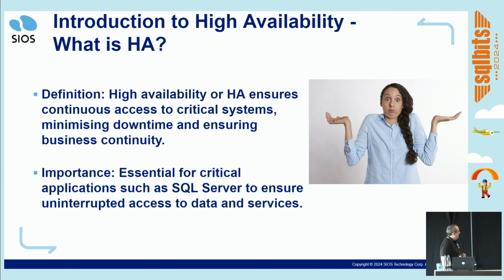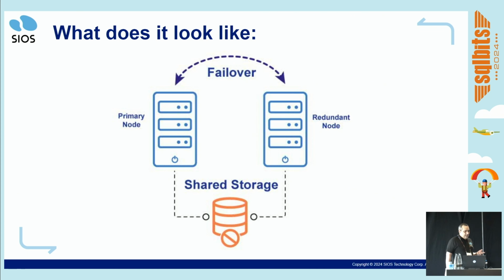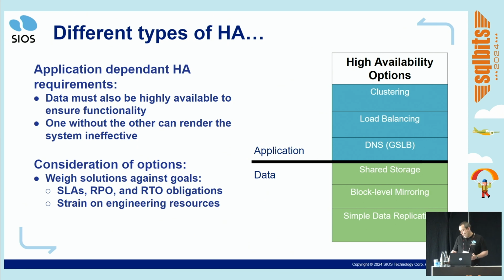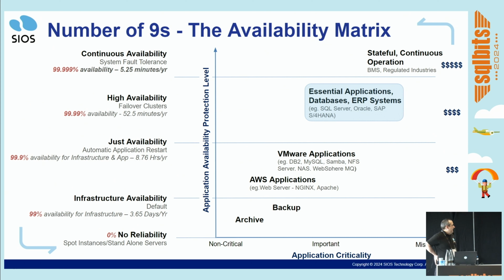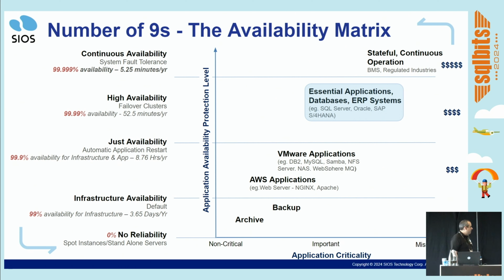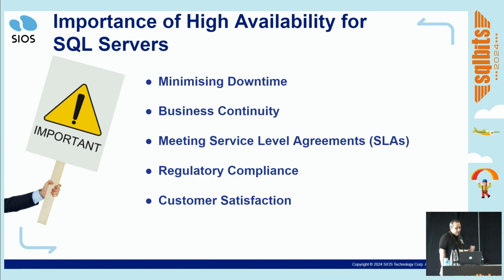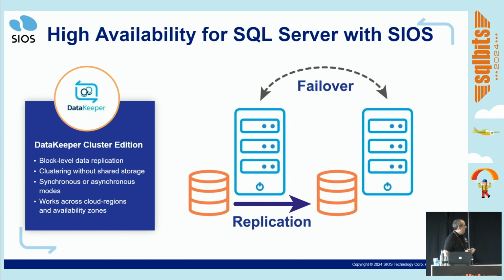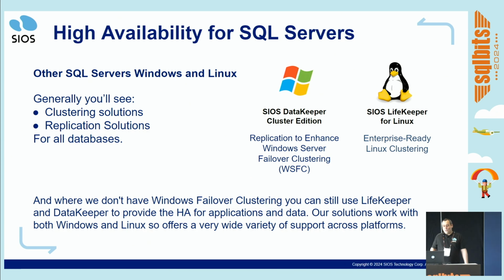Flying High with Highly Available SQL Server Deployments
This presentation explores exactly what is HA and the importance of high availability specifically for SQL Server deployments.